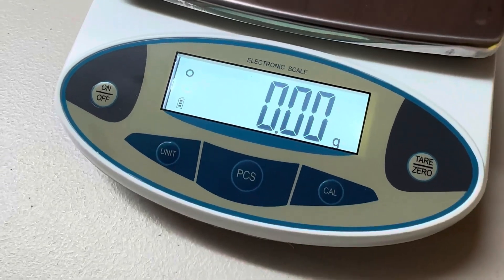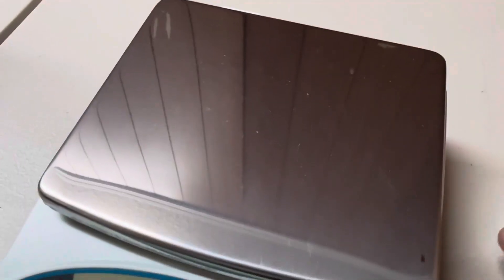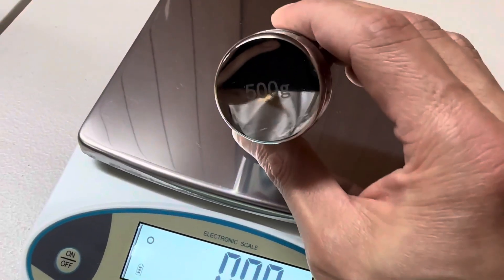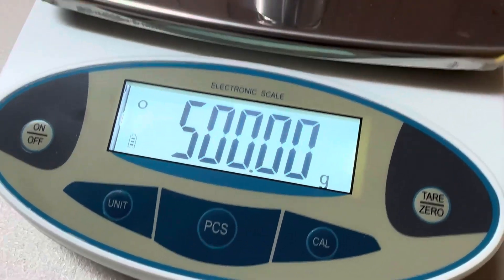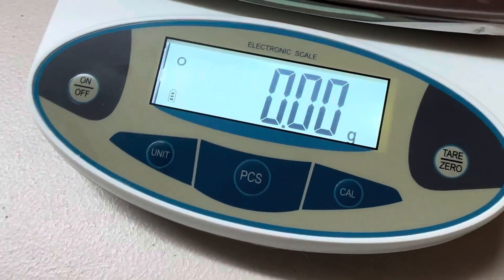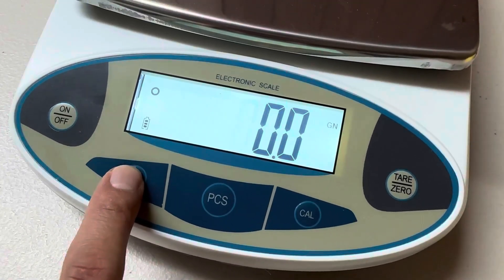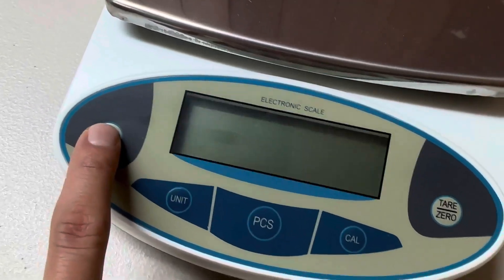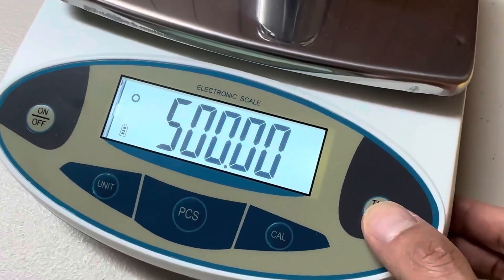Bonvoisin Lab Scale 1000gx0 01g High Precision Electronic Analytical Balance Review